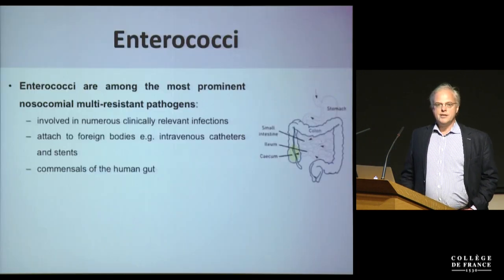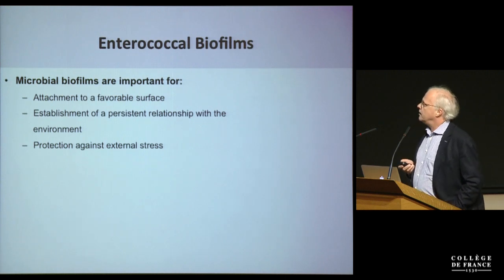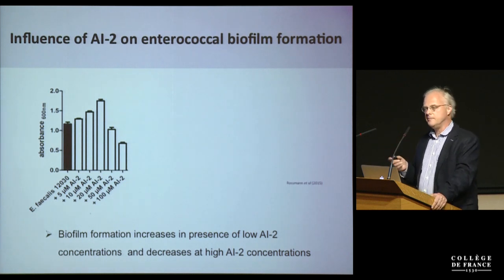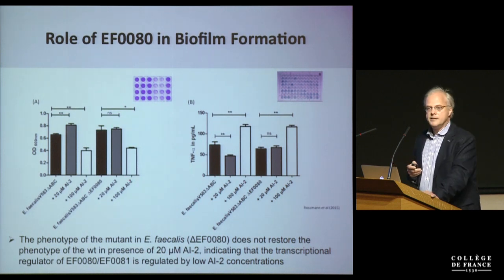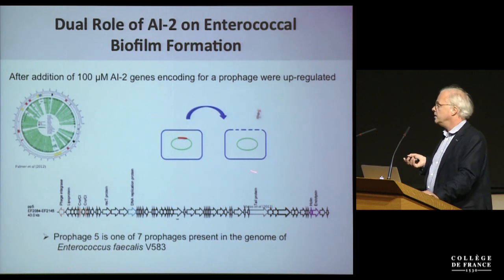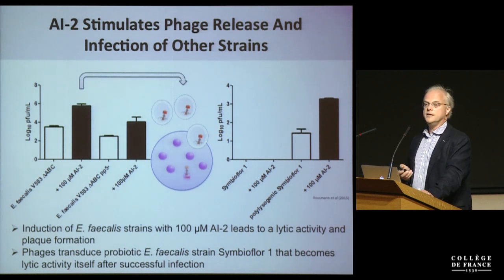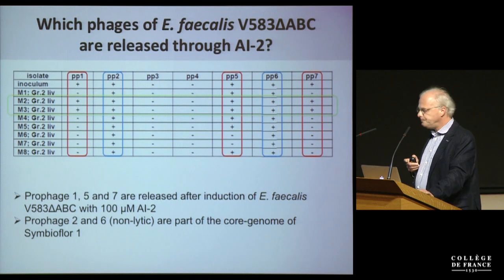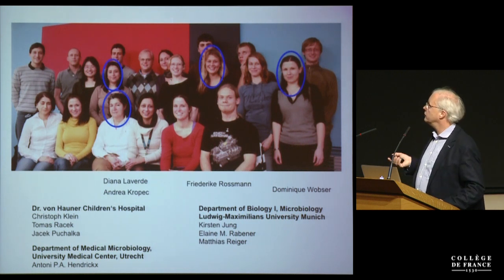Communication among Complex Microbial Populations and Their Host (10) - P. Sansonetti (2015-2016)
Colloque 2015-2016 : Communication among Complex Microbial Populations and Their Host
Conférence du lundi 30 mai 2016 : Phage-Mediated Dispersal of Biofilms and Quorum Sensing

Intervenant(s) : Johannes Huebner, Ludwigs-Maximilian University, Munich